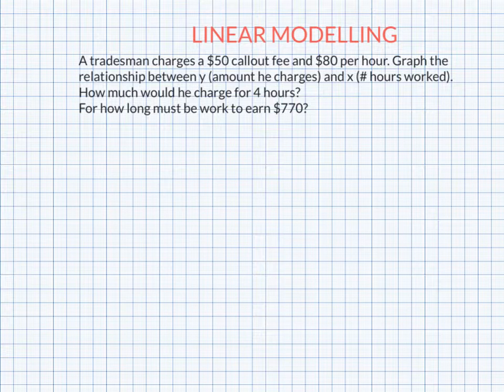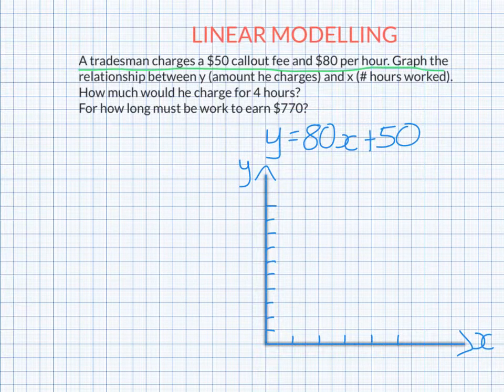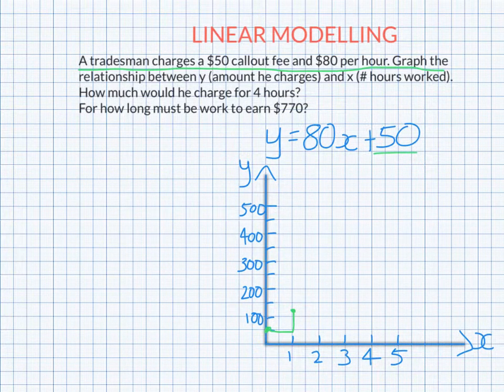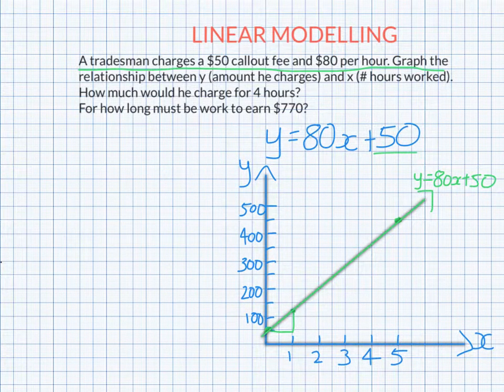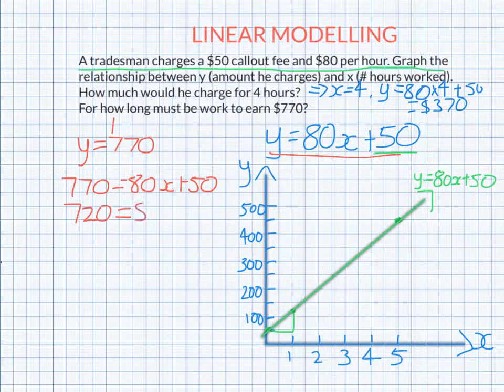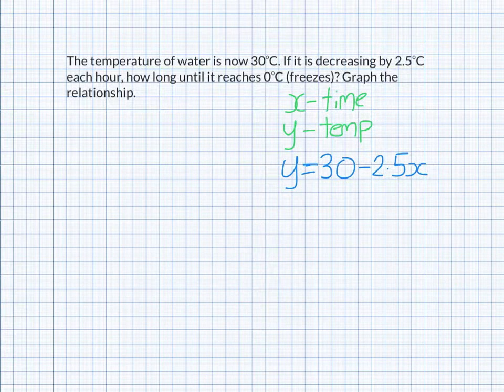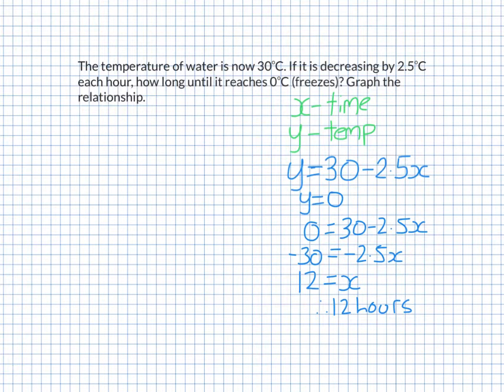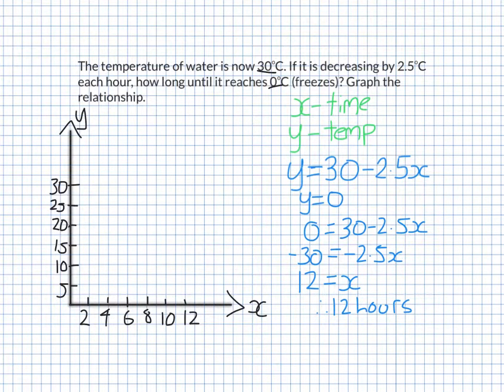9 Mainstream Linear Modelling